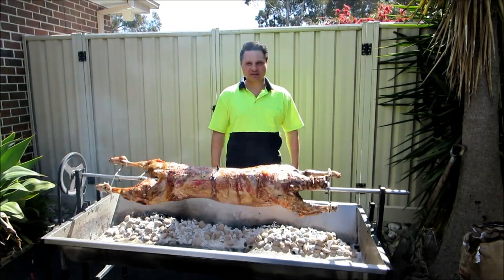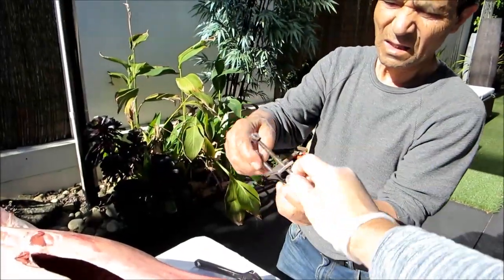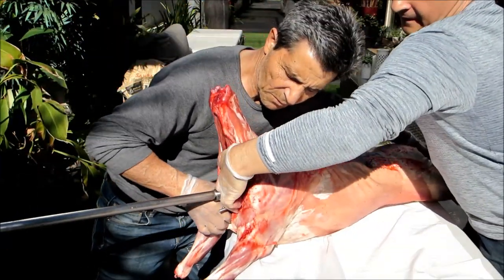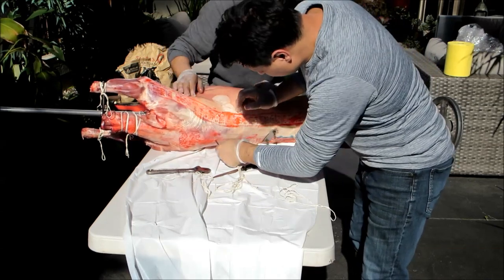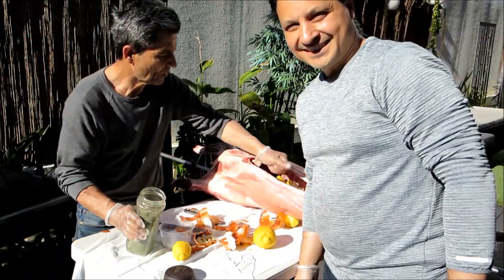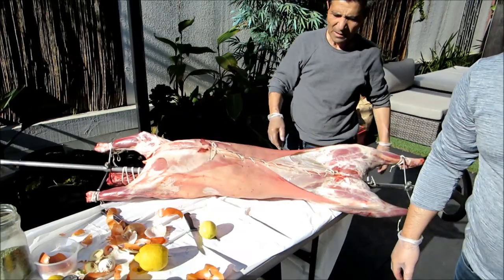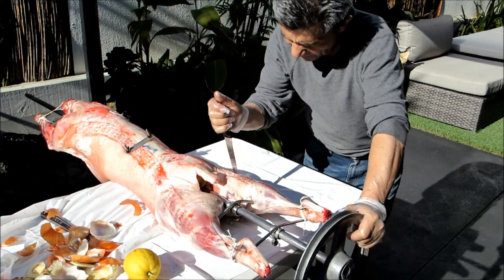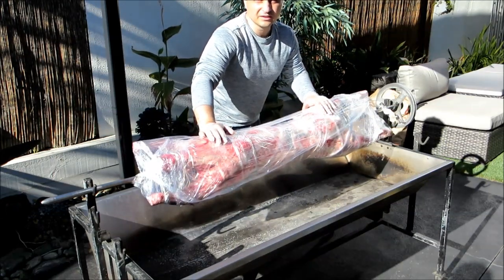How to season and setup a lamb on the rotisserie spit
I show you step by step how to prepare a lamb for the rotisserie spit. I show you tie up and season the lamb. In this video I have a 17 kg lamb. It is best to prepare the lamb the day before you cook it so the seasoning can permeate into the meat.
To season the lamb on the inside:
2 onions cut in half
2 lemons cut in half
3 hand full - Oregano
3 hand full - Sea salt
1 hand full - Black pepper
To season the lamb on the outside:
Fresh cloves of garlic inserted into the meat
Salt inserted into the meat and also rubbed over the body.
You will need cotton cooking twine to tie up the lamb to the rod and fittings.